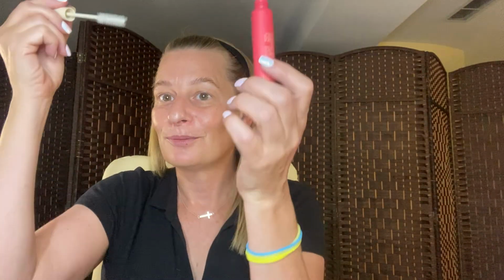Review: Charlotte Tilbury Skincare & New Hourglass Blush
Thanks so much for tuning in. This giveaway CLOSED September 1st.

Link to vid that I did not shake the hourglass blush vigorously!

What you win:  Charlotte Tilbury Magic Cream (15ml), CT Serum (8ml), CT Glow Toner (30ml), CT Face Oil (8ml) & a sachet of samples!

AND we did not get to 100 comments before the giveaway closed so we did not have two winners.

2.   Make a comment in this video, any comment will do!!

Official Rules:

1.   The Giveaway is free to enter but limited to one entry per subscriber.

3.   If you have already won a You Tube or Discord  giveaway, you are still eligible to enter! So drop that comment!

4.   The contest opens at time of the video upload and closes Sunday September 1st

5.   The winner(s) will be chosen randomly with a YouTube comment picker program and will be announced by me in the comment section of the giveaway video. If the winner(s) has not followed the rules of the contest they will be disqualified.

6.   If the winner(s) does not email within 5 days, they will be disqualified and a new winner will be chosen and announced.

7.   Any information collected will be used for the sole purpose of delivering the prize to the winner.  I am solely responsible for the contest and delivering the prize to the winner(s).

Charlotte Tilbury Products Used In This Video:

MAGIC LIP OIL CRYSTAL ELIXIR

 Magic Hydrator Mist
GLOW TONER

COLLAGEN SUPERFUSION FACIAL OIL

MAGIC EYE RESCUE CREAM

CHARLOTTE'S MAGIC SERUM CRYSTAL ELIXIR

MAGIC CREAM FACE MOISTURIZER

INVISIBLE UV FLAWLESS PRIMER SPF50

EYES TO MESMERISE ( CHAMPAGNE)

LIP CHEAT LINER

PUSH UP LASHES MASCARA (BLACK)

CHEEK TO CHIC POWDER BLUSH (PILLOW TALK) (NOT USED JUST SHOWN)

HOURGLASS LIQUID BLUSH, WHIM

CREAMY BRONZER (LIGHT)

HOLLYWOOD FLAWLESS FILTER (LIGHT)

BEAUTIFUL SKIN FOUNDATION (2N)

MAGIC VARNISH (LIGHT)

AIRBRUSH FLAWLESS FINISH PRESSING POWDER (LIGHT)

PILLOWTSLK MULTI GLOW HIGHLIGHTER